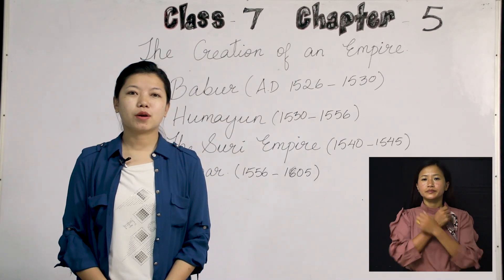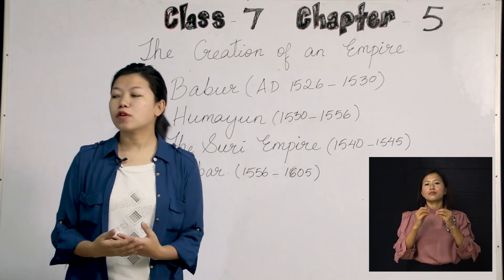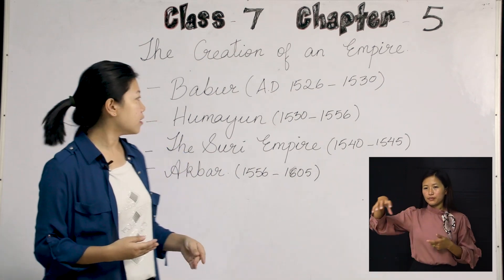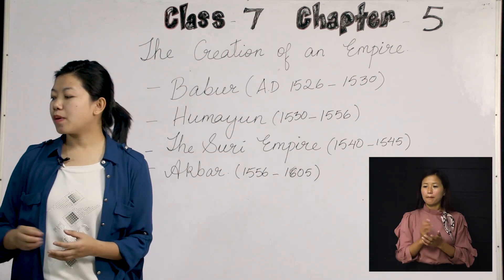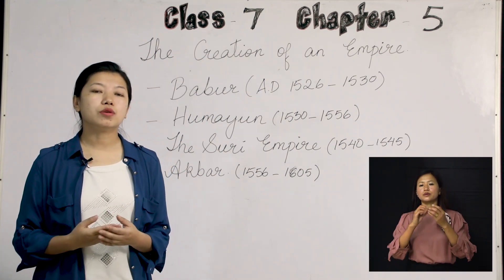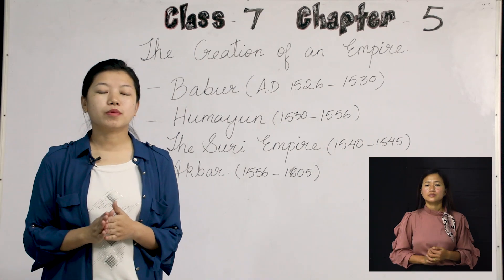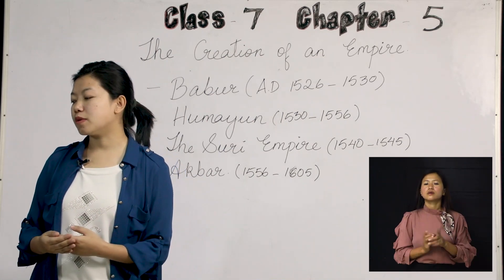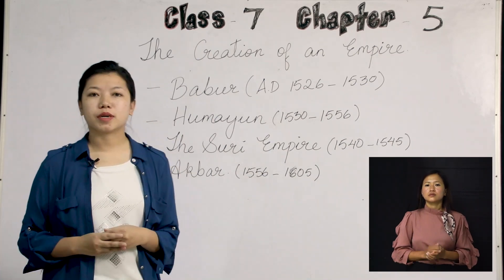Class 7 Social Sc 16 Aug Topic : The Creation of an Empire